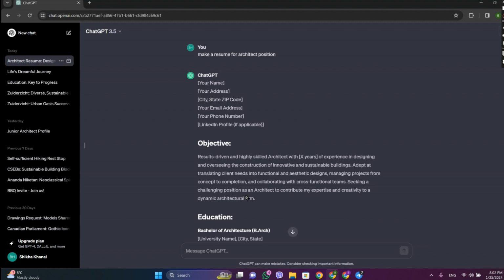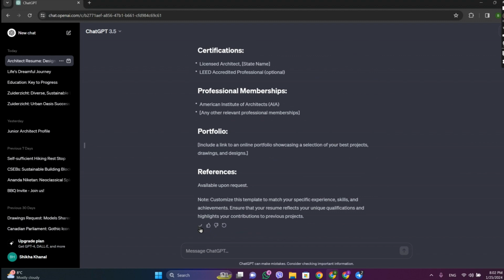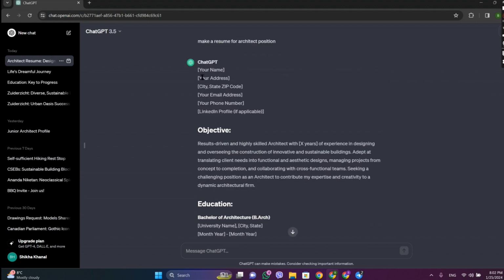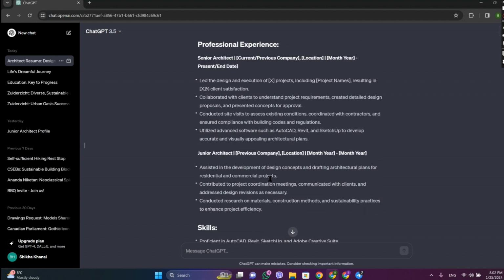How to Use ChatGPT for Resume 2024 (EASY!) | Use ChatGPT to Write A Resume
Confused about how to use Chat GPT for resume? This video explains the exact steps on how to use ChatGPT for resume.
Learn how to harness the capabilities of ChatGPT for resume writing with our in-depth tutorial. Whether you're crafting a new resume or refining an existing one, ChatGPT serves as a valuable tool to help you optimize your professional profile. In this step-by-step guide, we'll demonstrate how to leverage ChatGPT to generate compelling content, refine language, and tailor your resume to specific job opportunities. Say goodbye to the tedious process of resume writing and hello to a more efficient and impactful approach with ChatGPT. Join us as we simplify the process, empowering you to create a standout resume that showcases your skills and experiences effectively.